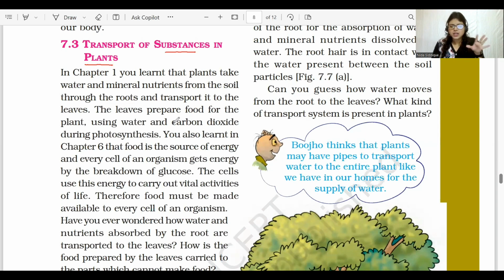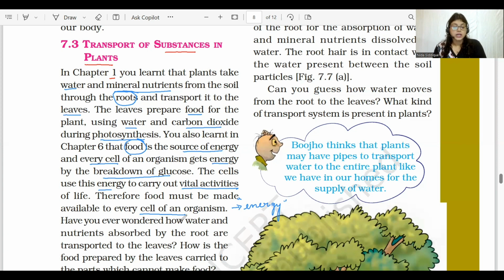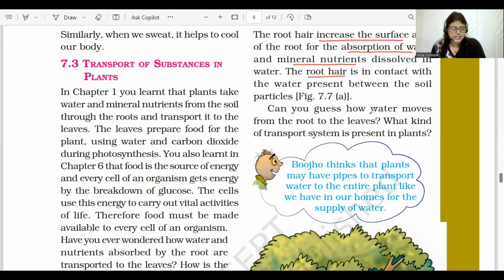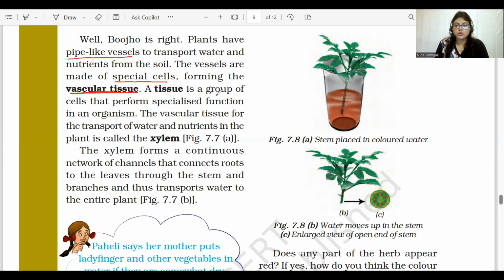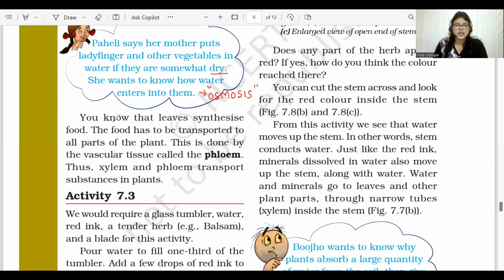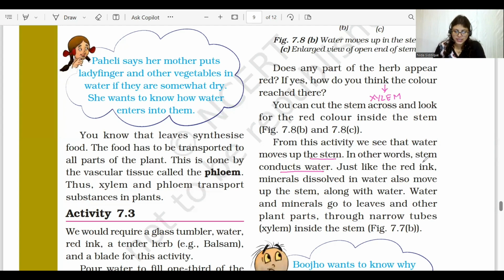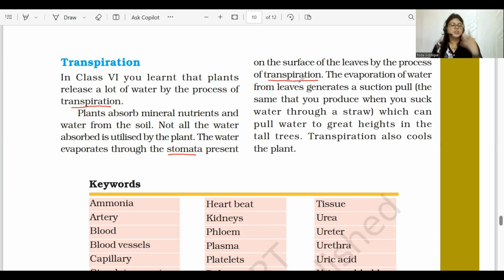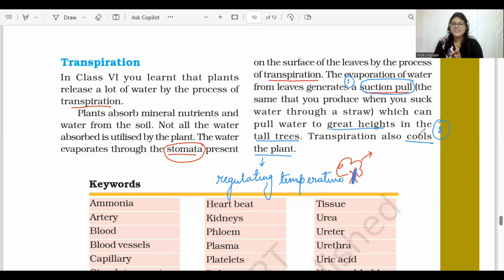Grade 7 | CBSE | Chapter 7 | Transportation in Animals and Plants | Part 3